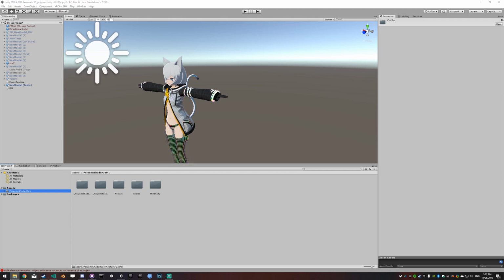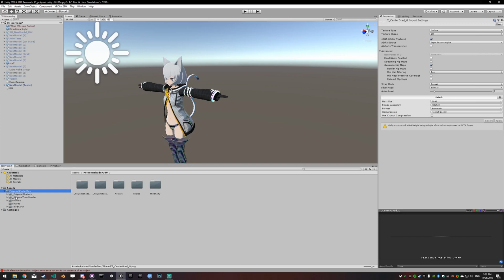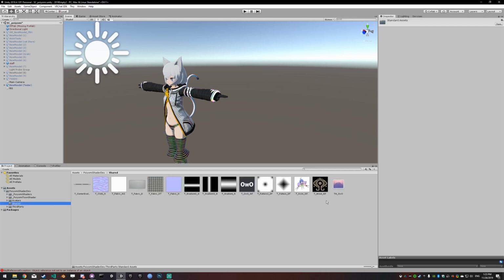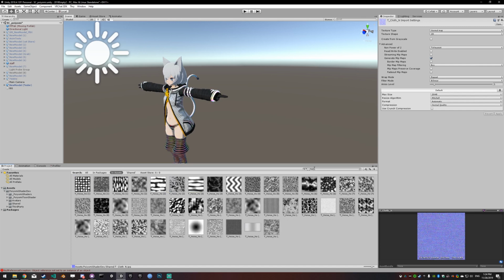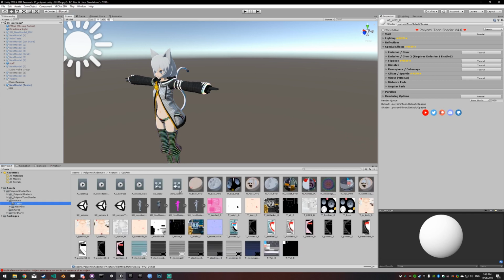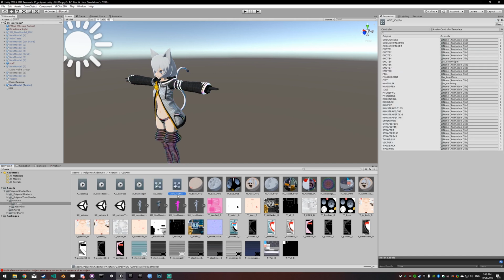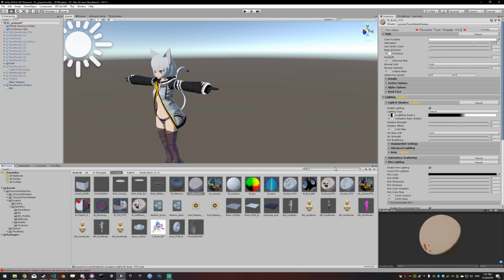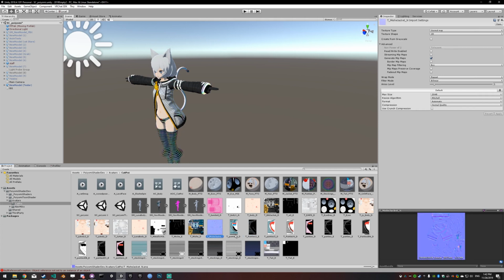Unity / VRChat Project Setup